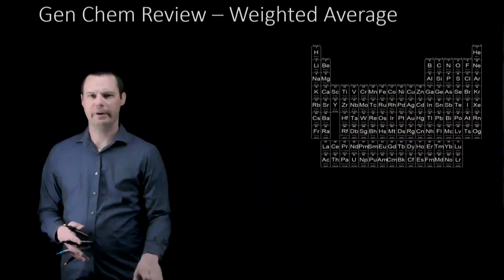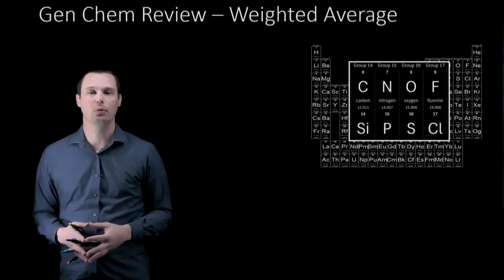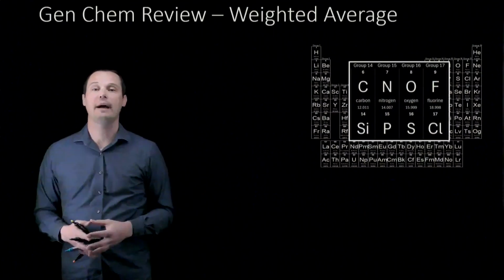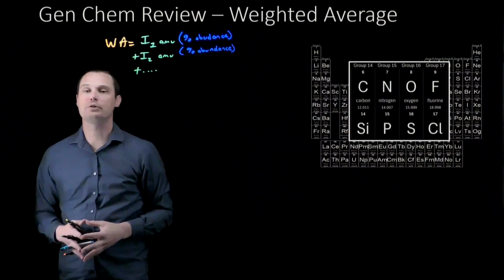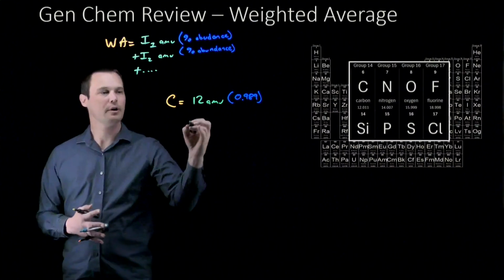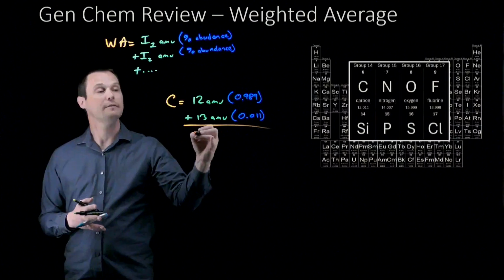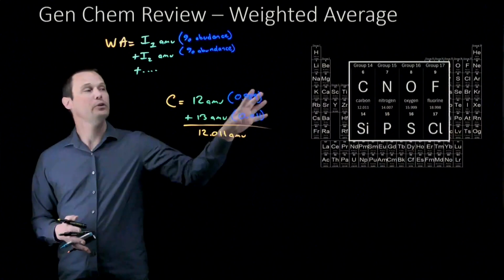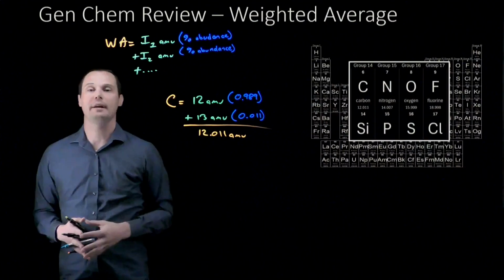Weighted Average: Why No Carbon Atom Weighs 12.011 amu (But the Periodic Table Says It Does)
Ever wondered why the periodic table says carbon has an atomic mass of 12.011 amu - even though no single carbon atom actually weighs that much? In this quick and clear breakdown, we’ll work through atomic mass, isotopes, and the weighted average formula. You’ll learn how to calculate the average atomic mass using real isotope data, and we’ll even connect it to something you already know: how your grades are calculated in a weighted class.

Want to actually understand the numbers on the periodic table - not just memorize them? You've come to the right place, ninja!

Contents:
0:00 Intro
0:10 Zero carbon atoms weigh 12.011 amu
0:55 Weighted average formula
1:16 Carbon's calculation
2:06 Bonus: Weighted course grades